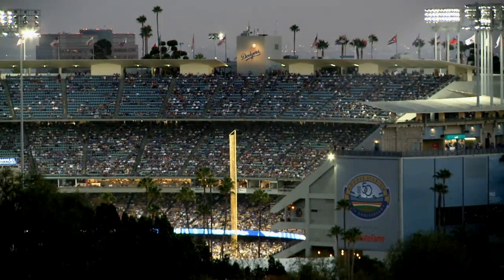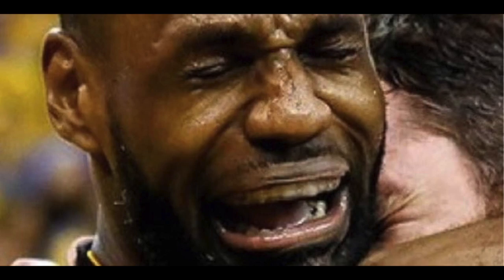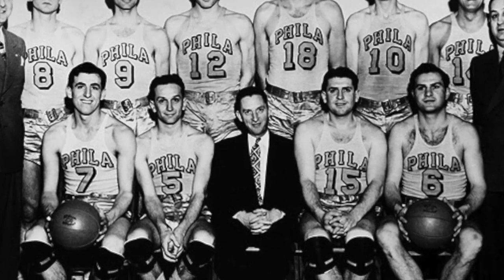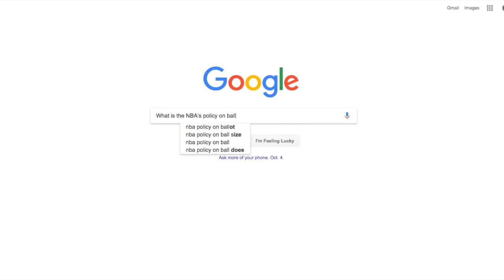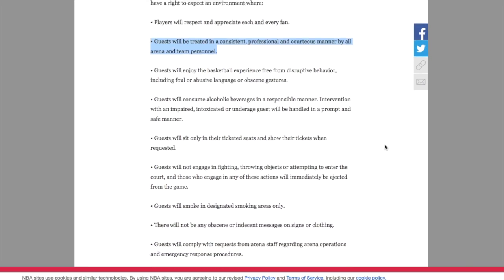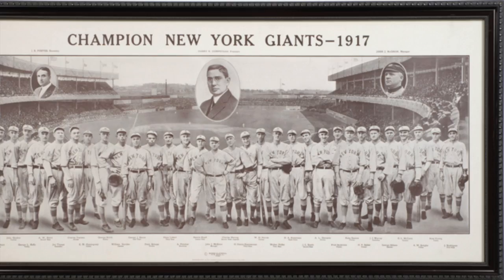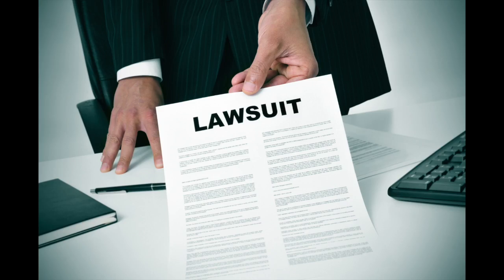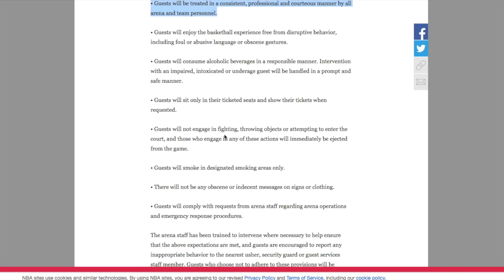WHY CAN'T YOU KEEP AN NBA BASKETBALL THAT GOES INTO THE STANDS?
You read the title correctly. You CAN NOT keep an NBA basketball that goes into the stands. Period. But WHY? I am going to tell you exactly why. Can we get 10000000 likes? (hell no we can't)